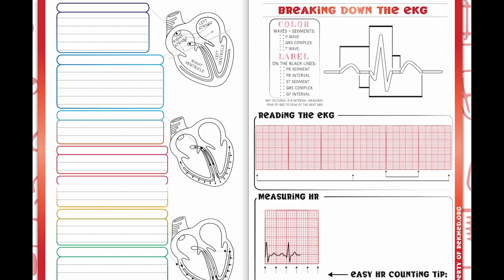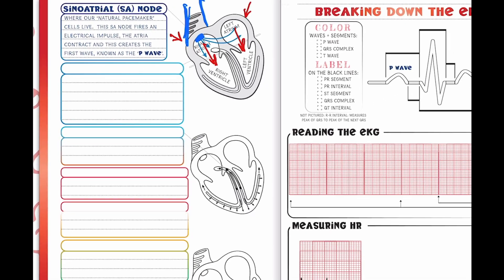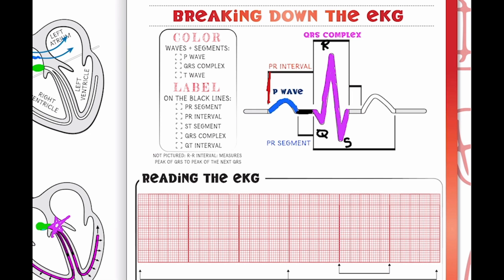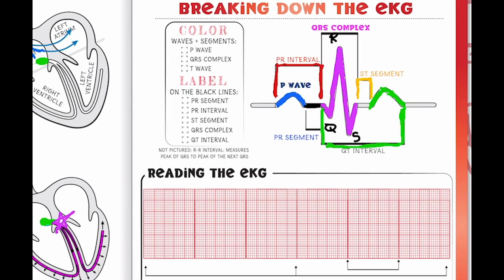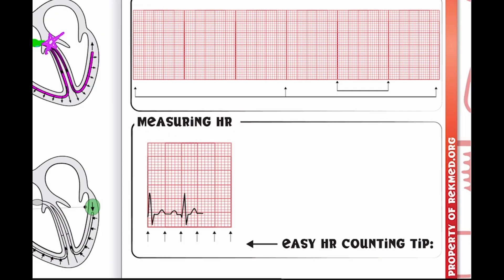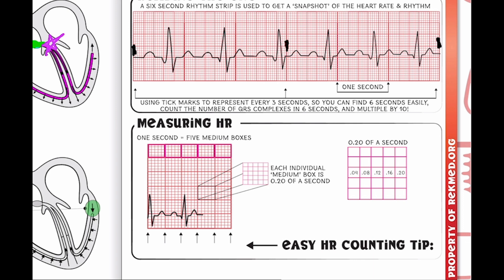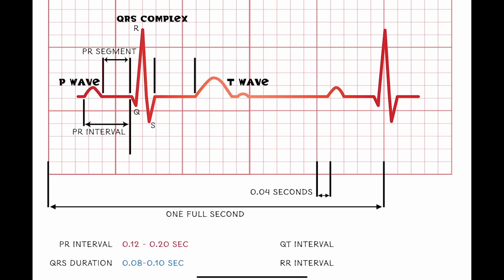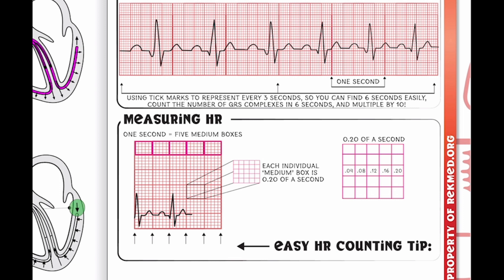RekPlay - Cardiac - Lesson 28 - Understanding the EKG and Heart Rates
Timecodes
00:00 Introduction
00:07 Understanding EKG and heart rate fundamentals
01:37 The heart's electrical system controls heart rate and contractions.
03:26 Understanding the EKG and heart rates
04:56 Understanding the t-wave in EKG analysis
06:25 Understanding depolarization and repolarization
08:04 Understanding the EKG and Heart Rates
09:51 Understanding EKG components and their clinical significance
11:36 Understand EKG heart rate counting tip